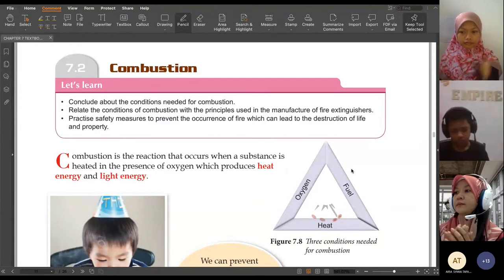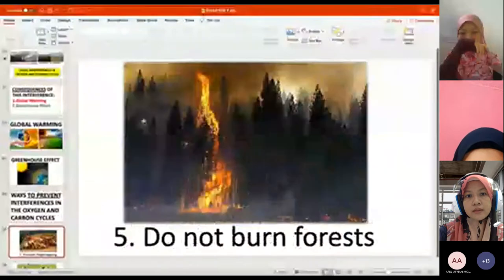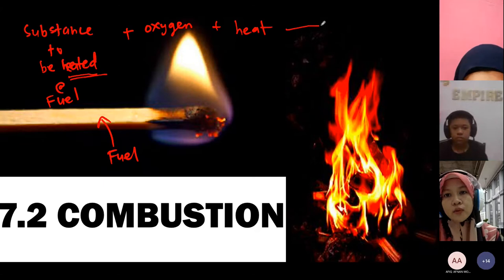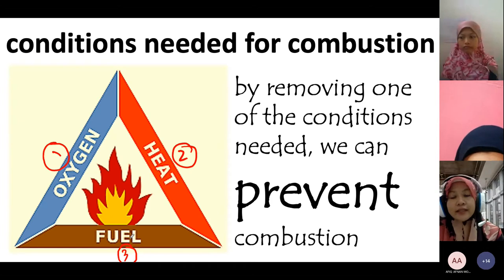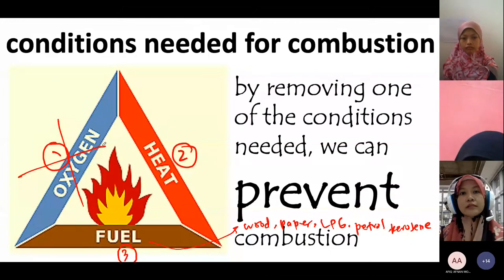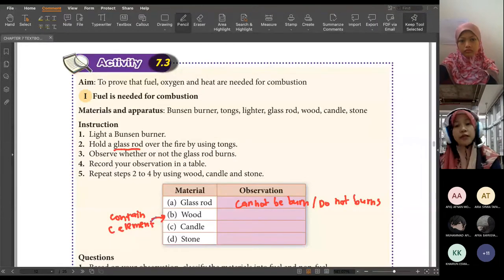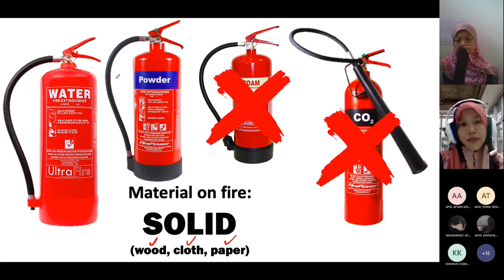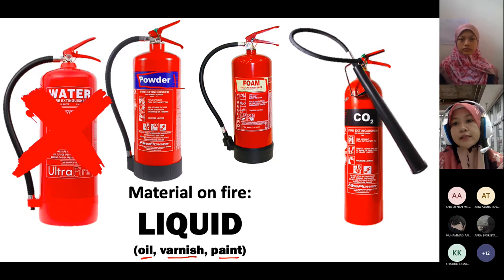Subtopic 7.2 - Combustion